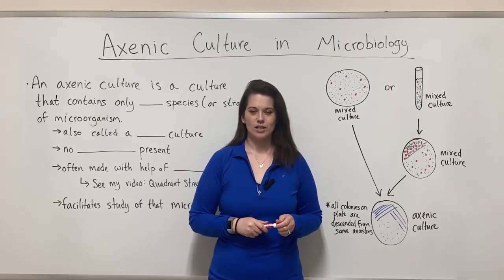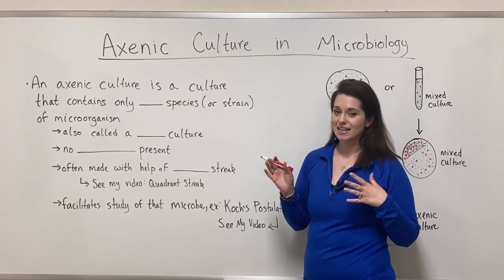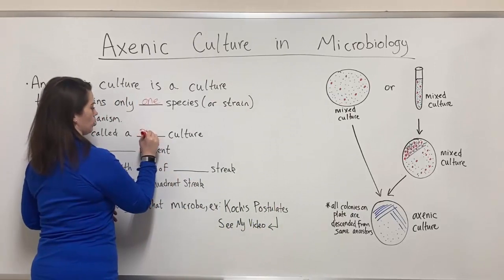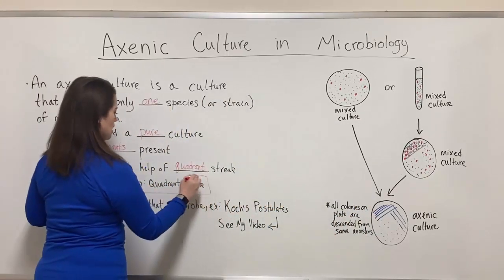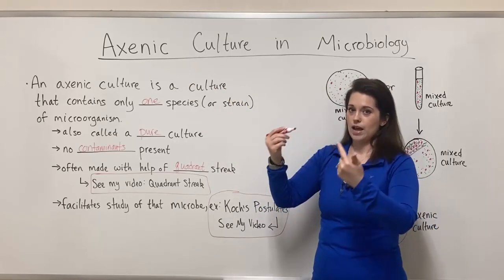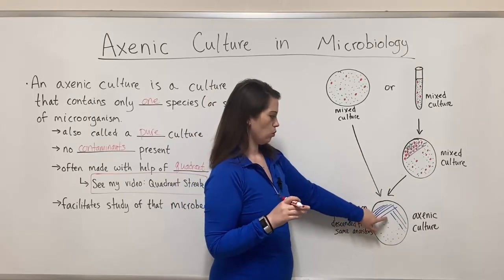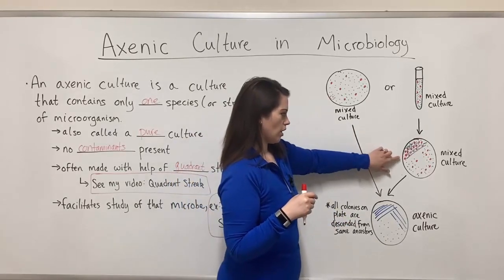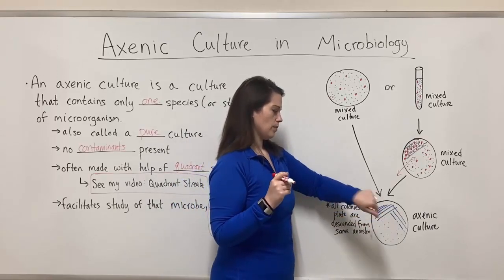Axenic Culture in Microbiology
Biology Professor (Twitter: @DrWhitneyHolden) teaches you about axenic cultures in Microbiology and how they can be made with the quadrant streak method from either broth or agar-based cultures.